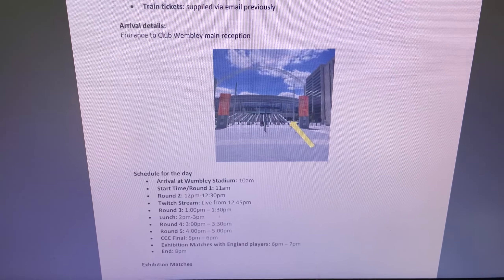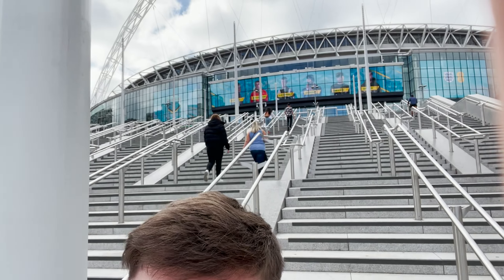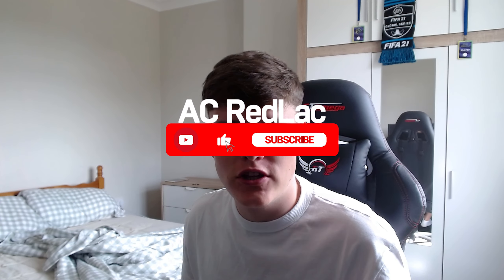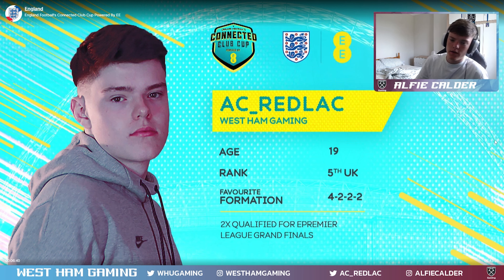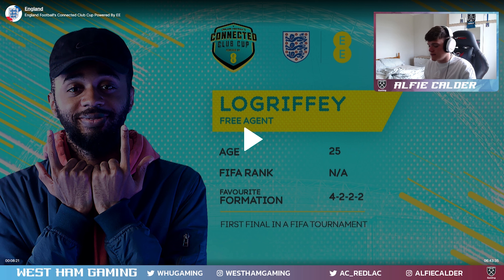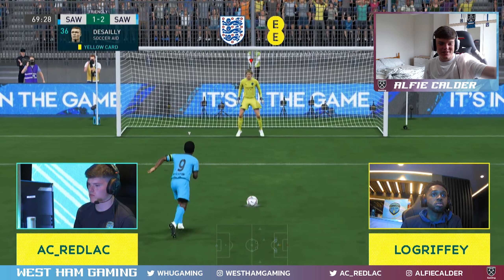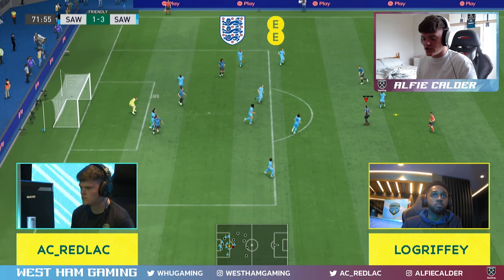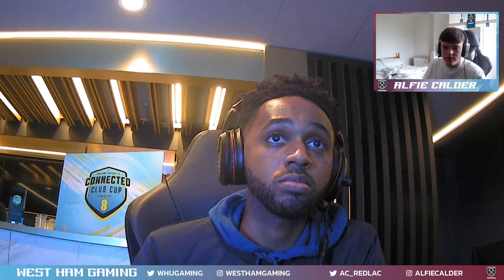HOW I BECAME THE EE CONNECTED CLUB CUP CHAMPION! FIFA 22 ENGLAND TOURNAMENT